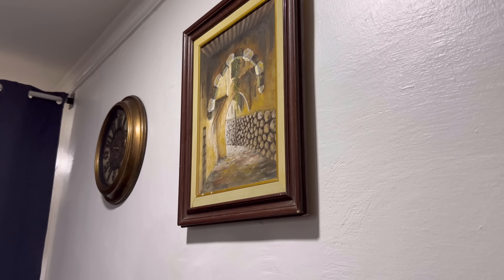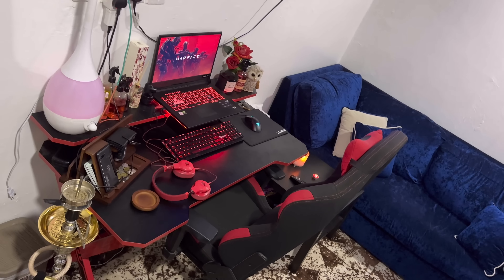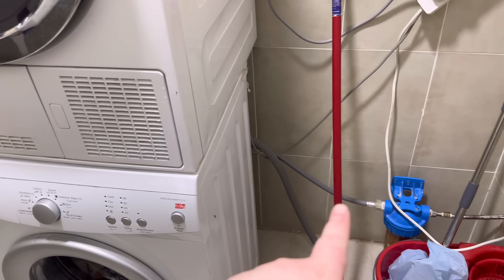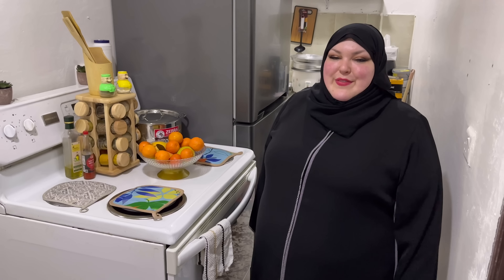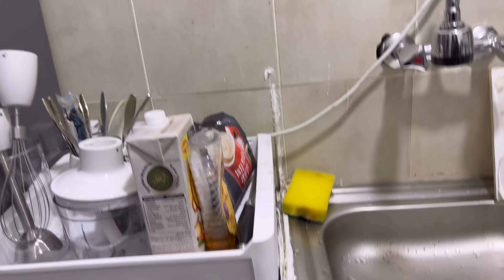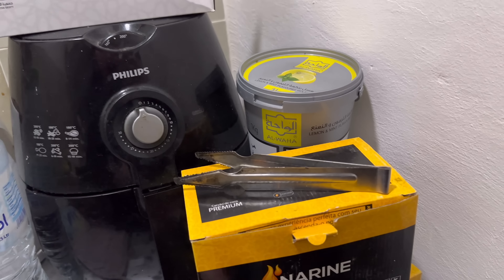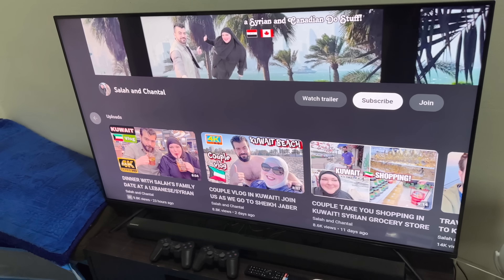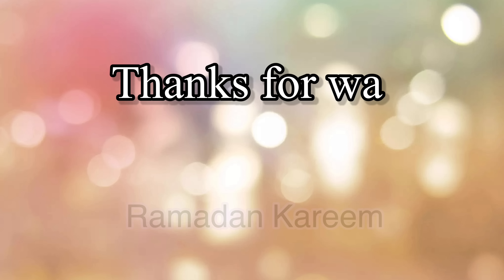RAMADAN READY KUWAIT APARTMENT TOUR!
*To watch this video in 4K where 4K is available, go to the settings gear at the top right corner of the video while it is playing. Choose "Quality" and then "Advanced." Choose 2160p or 4K.

Don't forget to turn on all notifications for all channels so you never miss a thing!